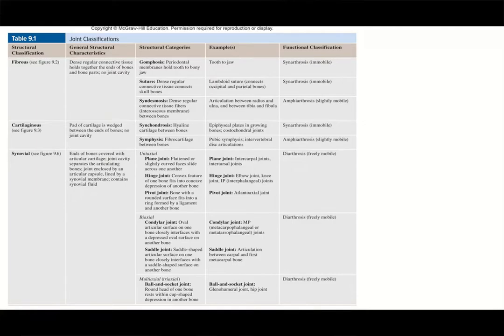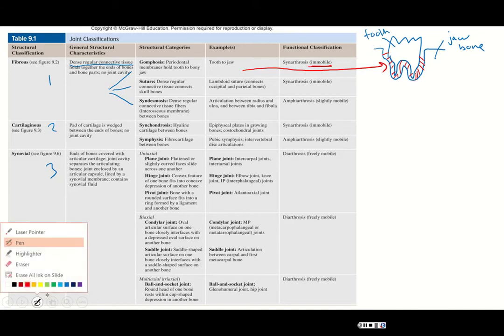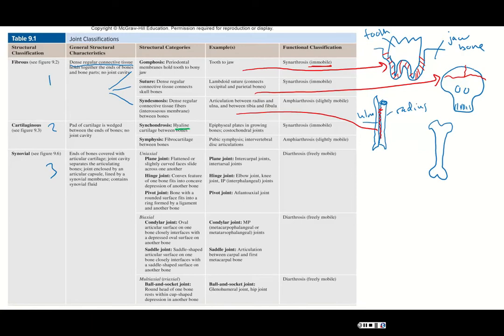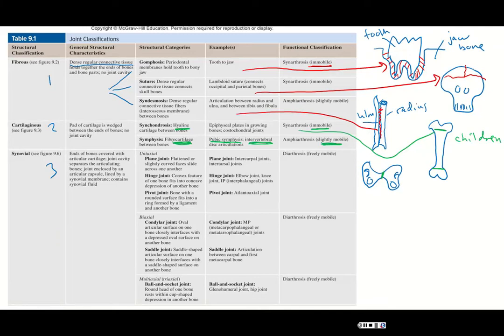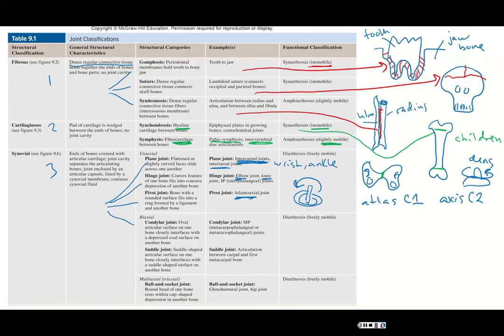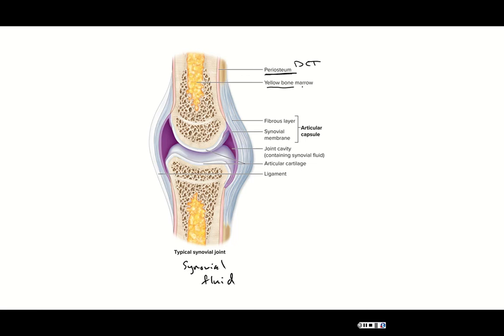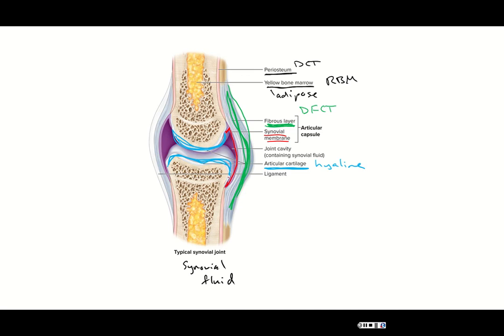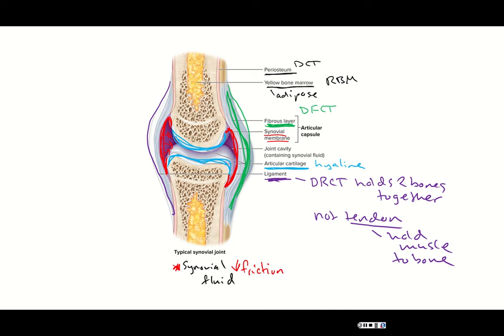Anatomy joints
Describes different types of joints and a drawing of synovial joint.